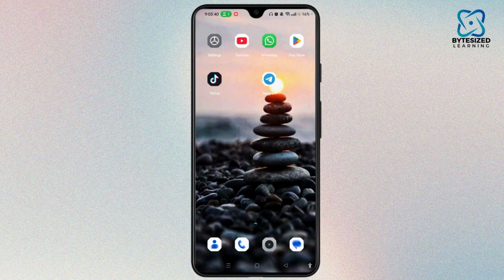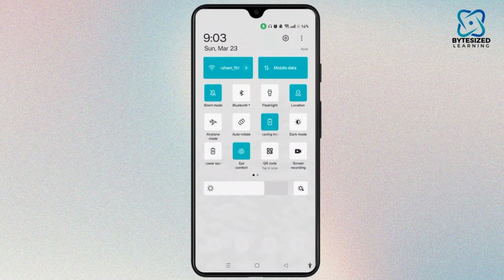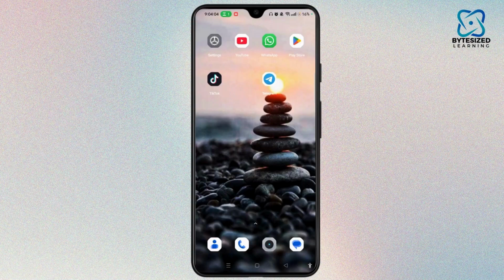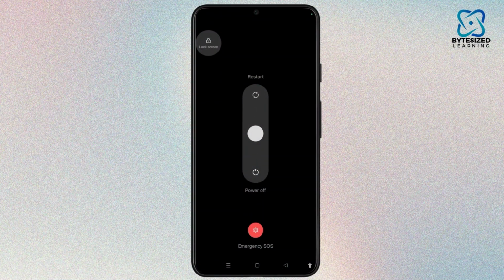How to Fix Auto Rotate on Android Mobile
Is your Android phone’s auto-rotate not working? Don’t worry! In this quick tutorial, I’ll show you how to fix auto-rotate on Android mobile with simple steps like checking settings, restarting your device, testing apps, and more. Follow along to get your screen rotation working again in no time!

🔹 Steps Covered:
✔ Check & enable auto-rotate in quick settings
✔ Restart your phone to fix minor glitches
✔ Test rotation in different apps (YouTube, Gallery)
✔ Boot into Safe Mode to check sensor issues
✔ Update your Android OS for bug fixes

Chapter Timestamps:
00:00:00 - Introduction
Learn how to fix auto-rotate issues on your Android phone.

00:00:10 - Check Auto-Rotate Settings
Swipe down to open quick settings and enable auto-rotate.

00:00:20 - Restart Your Phone
A simple restart can resolve minor glitches affecting rotation.

00:00:35 - Test Rotation in Apps
Check if auto-rotate works in apps like YouTube or Gallery.

00:00:50 - Boot into Safe Mode
Use Safe Mode to check for sensor or app conflicts.

00:01:00 - Update Your Android OS
Ensure your phone is updated to fix software-related rotation issues.

00:01:10 - Conclusion